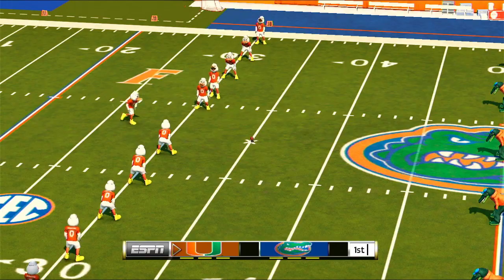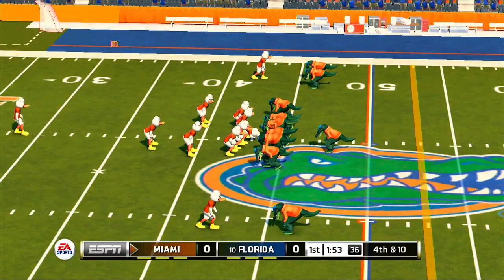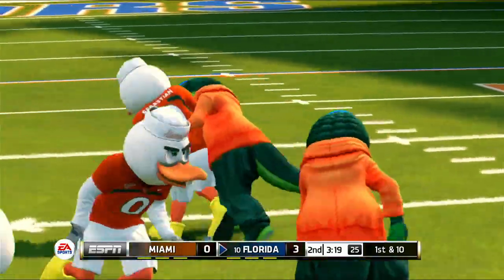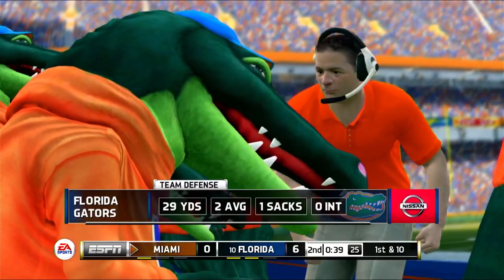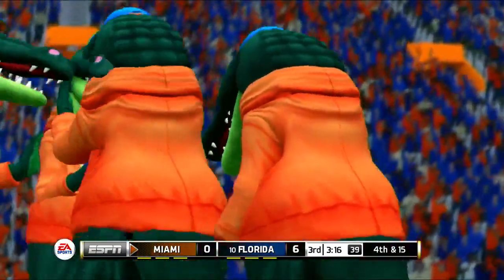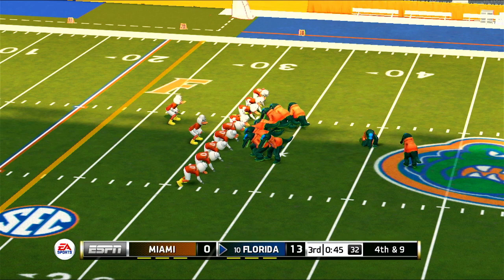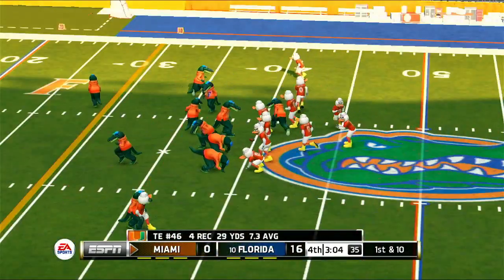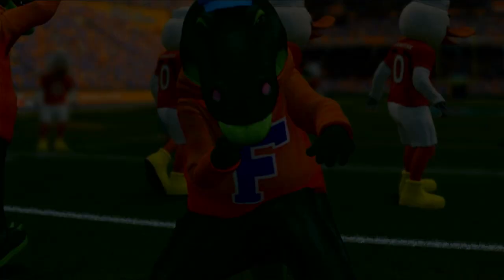CFB Mascot Mashup 2024 Season Week 1 Miami @ Florida